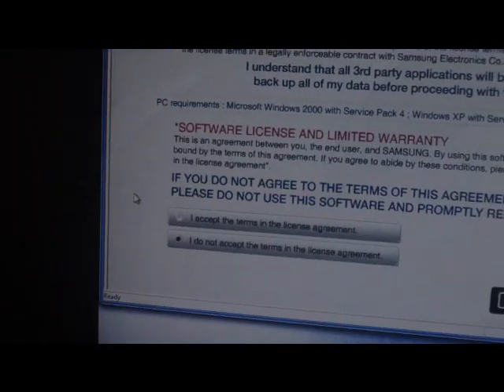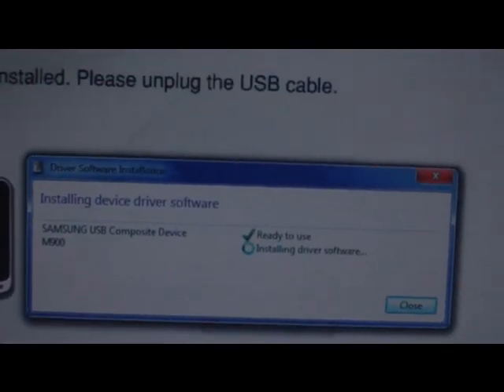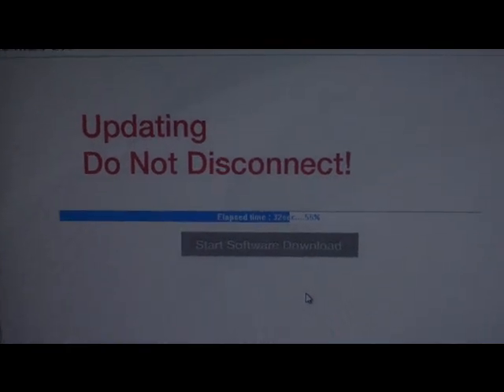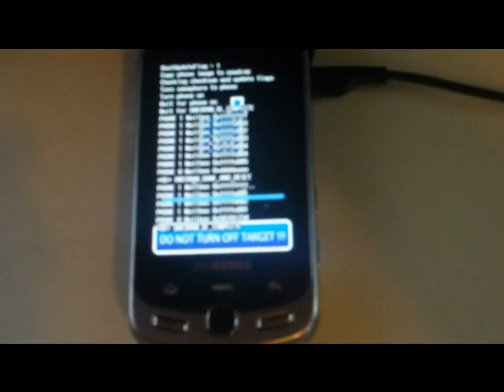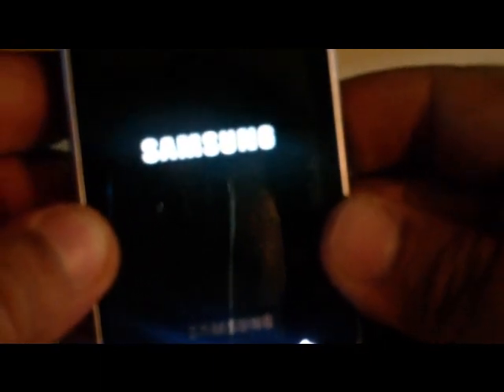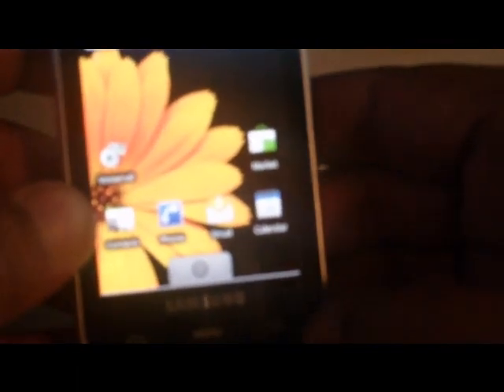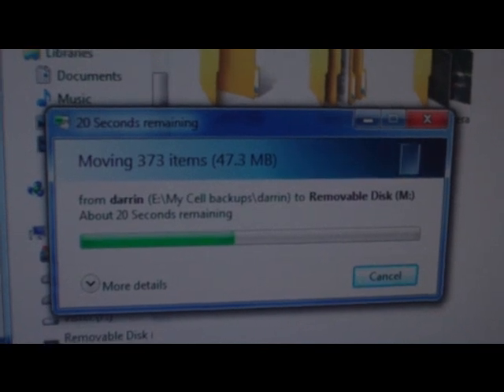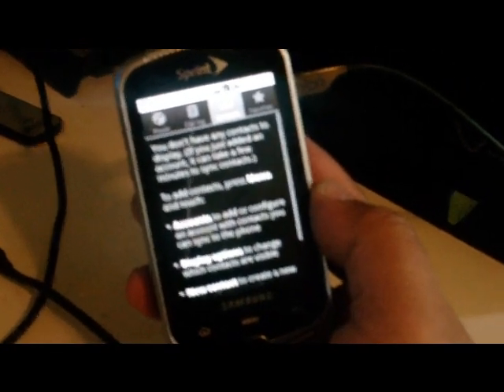Part 3 Android 2.1 How to upgrade on a Samsung Moment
How to Android 2.1 upgrade Samsung Moment